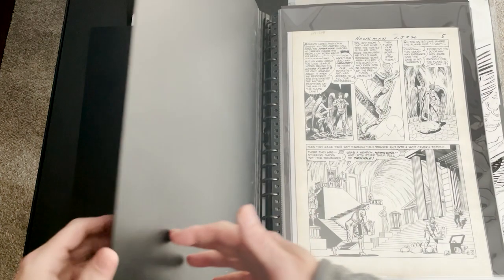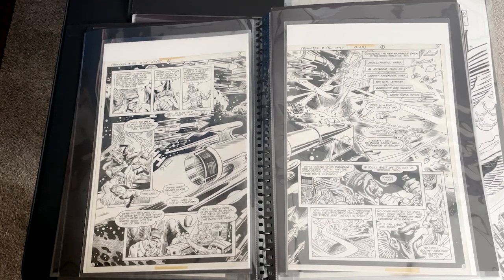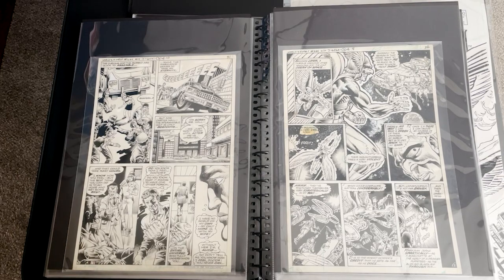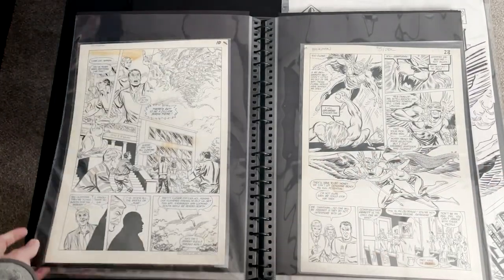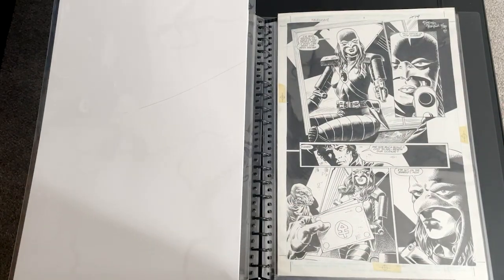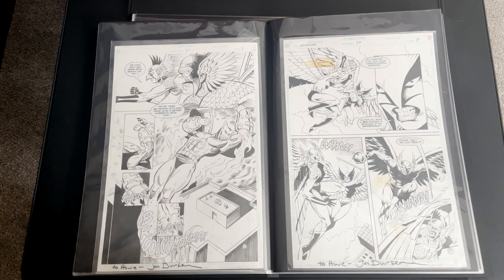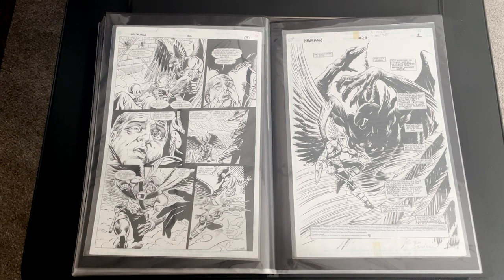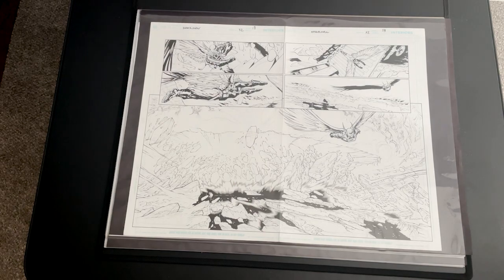Weekly Flip with Comic Art Collector ROM 2814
ROM has been a member of CAF since May 2021. His focus is not just on  the Space Knight, he also collectors Hawkman art in a big way, and that's proudly on display in our latest Weekly Flip!